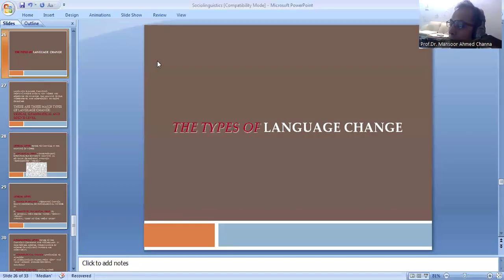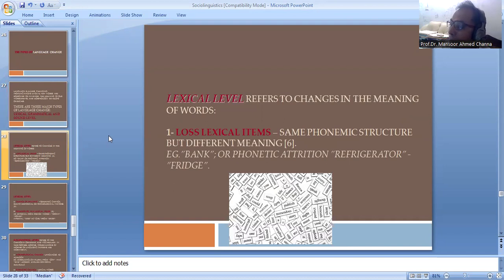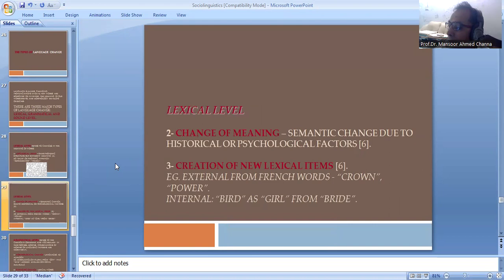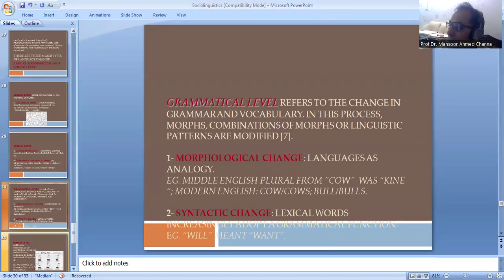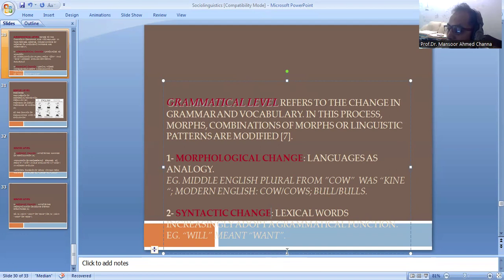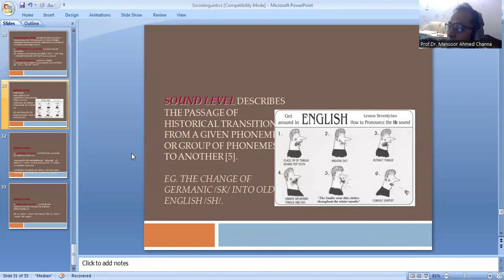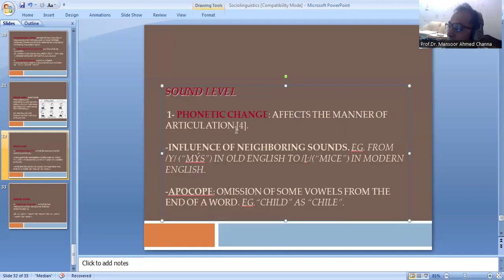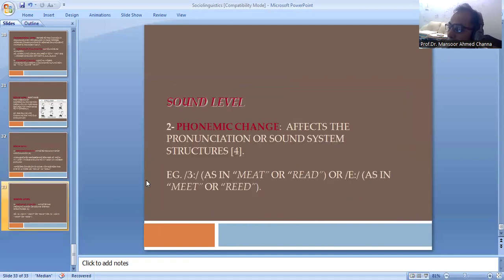The Types of Language Change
The Types of Language Change: A brief info